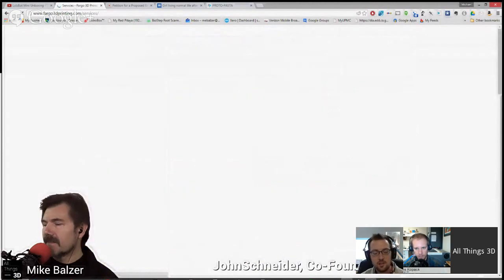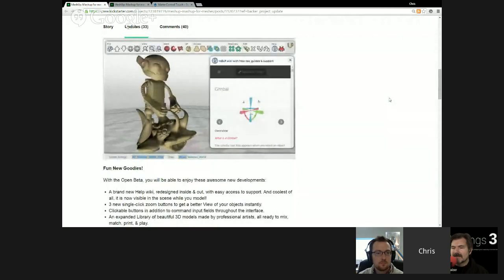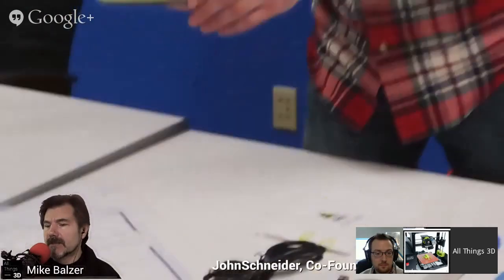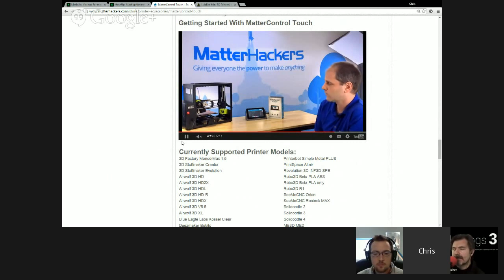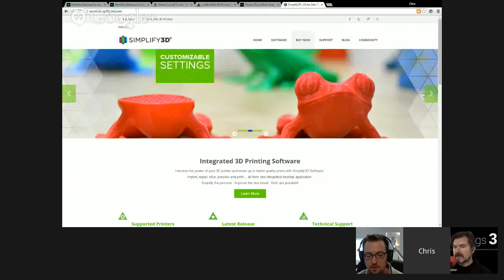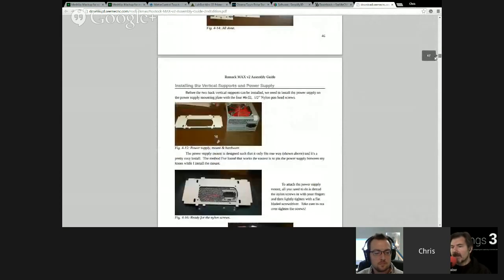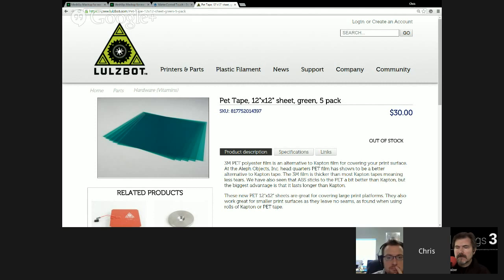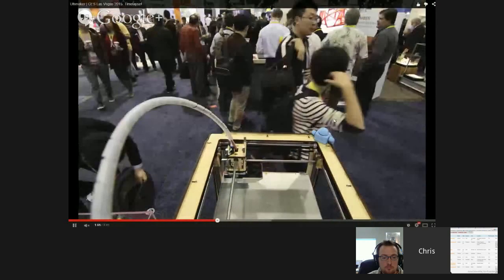3D in Review for January 24 -30, 2015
In this episode we talk about this week's interviews with Carl (CEO, Autodesk) and Ramani (Founder, VisiSonics), as well as other things in the news.  As our "Guest Crashers" this week we have John joining us from Fargo Printing, who have their own great show on 3D printing... Yo know.

Interview with Carl Bass, CEO of Autodesk:  htp://youtu.be/7v4VyIcyrzo

Guest Crasher:  John Schneider from Fargo 3D Printing and what poc… I mean inspired them to do a YouTube channel on 3D printing,  but give it that Waynes World or McKenzie  brothers basement look. (Jake & John, you're probably were too young to remember them?)

News:
Chris - Meshup Goes Beta… finally

Mike - Petition for a Proposed Exemption Under 17 USC 1201: 3D Printing

Mike - 3D replica of a 2-year old’s heart was used to prepare a valve patch

John - Obama Tours Boise State University’s Cutting-Edge 3D Printing Lab

Projects of the week:
Mike - Sent out first NEODiMOUNT iPhone 6+ case and several iPad Air 2 cases
Beta tested the game changing improvements to Skanect 3D scanning software
Working on 4eyes adaptability in the Occipital 4eyes app

Chris - Rostock Max V2 upgrade. Towers are installed and the wiring is just about complete!

John - Test prints to create a rock-solid Simplify3D profile for the LulzBot TAZ 4.

Print Whisperer?:
PET + Gluestick = EXCELLENT bed adhesion

Products of the week:
Mike - ProtoPasta conductive filament

Upcoming Events:
3D conferences, expos and events around the world